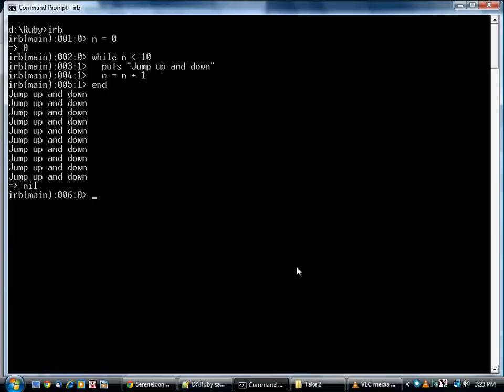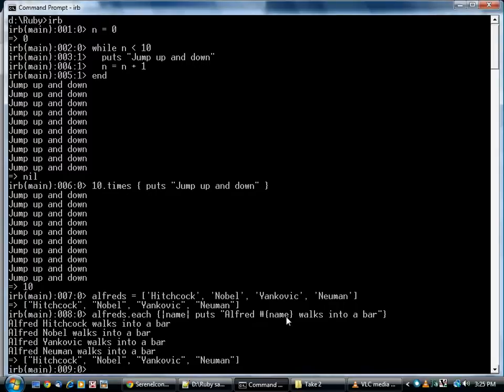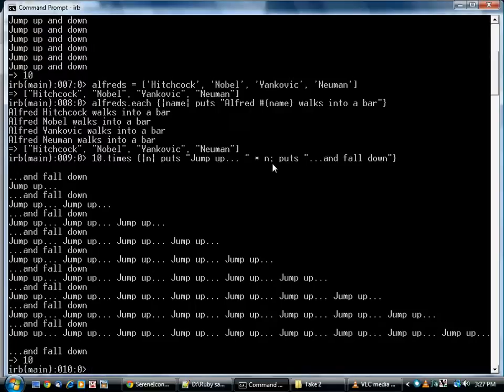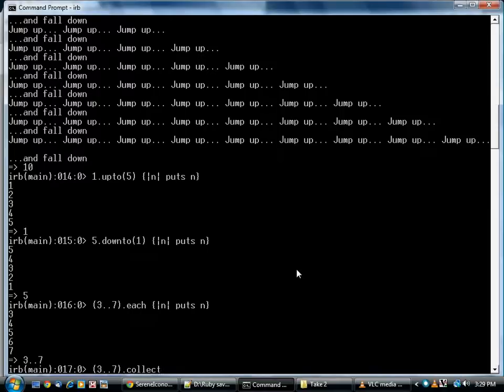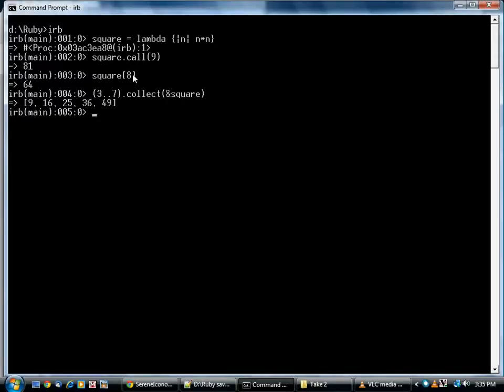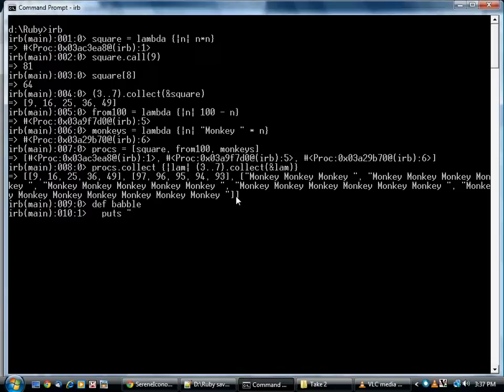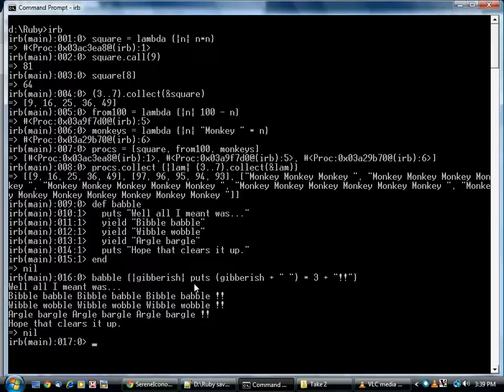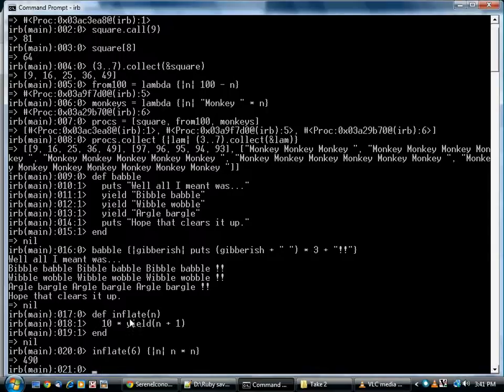Learn to program using Ruby - Part 8: Blocks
Part 8 of a tutorial for first-time programmers.  Introduces blocks, a way of turning bits of code into objects and passing them around.  Most commonly used for iteration, which is performing the same function on a series of inputs.